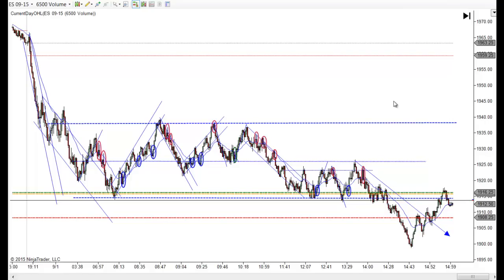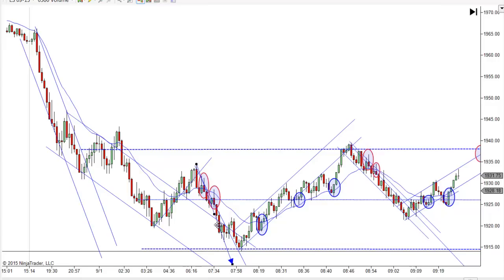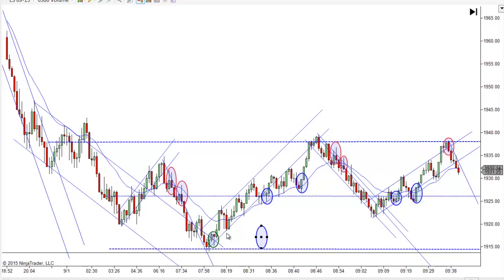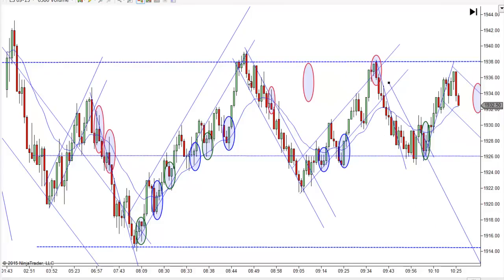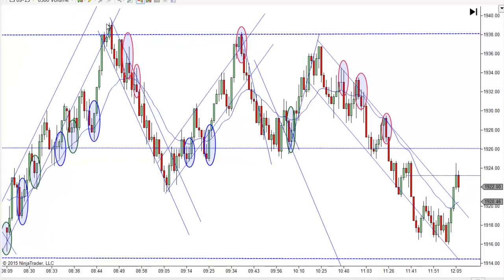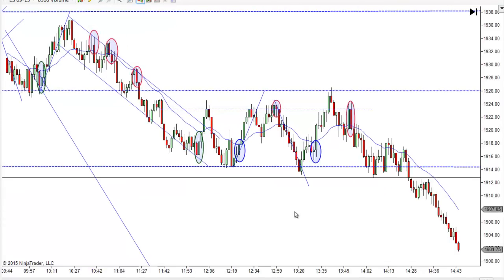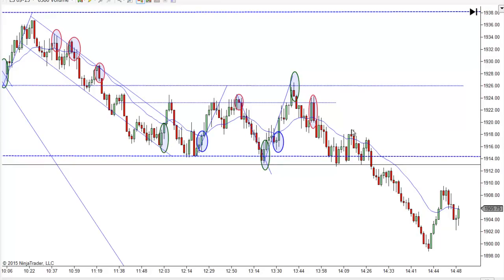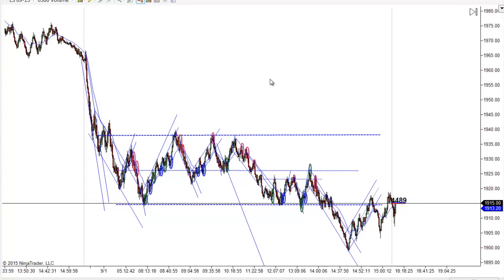Price Action Trading With Mack 9-1-2015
Learn to day trade price action without lagging and confusing indicators that always lose in the long run. Futures, stocks and forex trading contains substantial risk and is not for every investor. An investor could potentially lose all or more than their initial investment. Risk capital is money that can be lost without jeopardizing ones’ financial security or life style. Only risk capital should be used for trading and only those with sufficient risk capital should consider trading. Past performance is not necessarily indicative of future results. Our full risk disclosure can be found